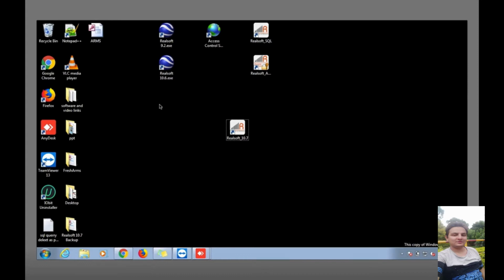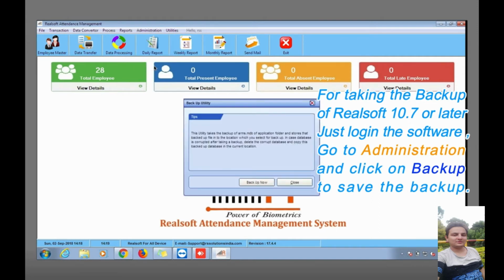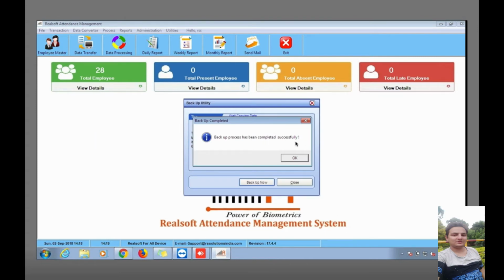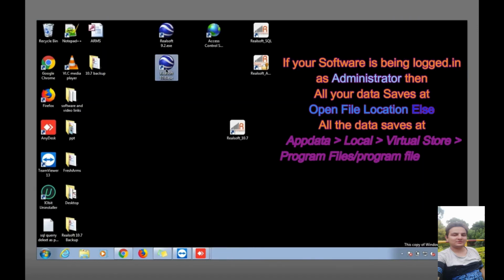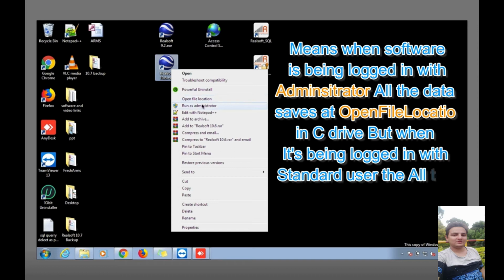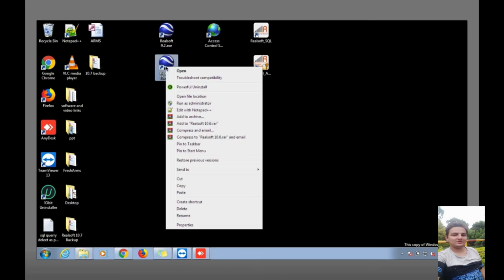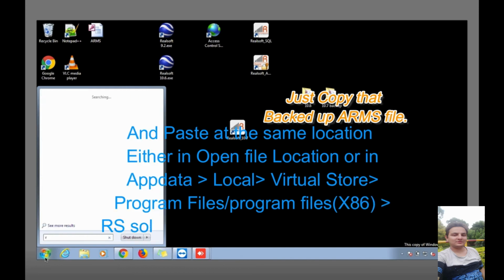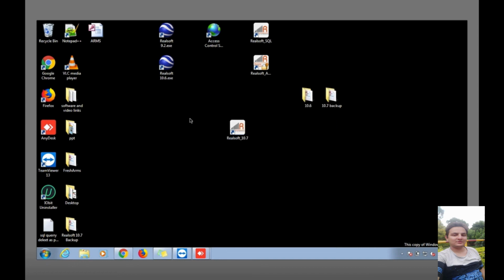How to Take Backup & Restore database in Realtime Attendance management Software-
Tts all about it solution of attendance machine...

for downloading nepali calander realtime software (link is given bellow)

Decryption key :- !MM5qJDmUZmru-W1mr9lLhxSe5MKgE4oekLoTA4InMp4